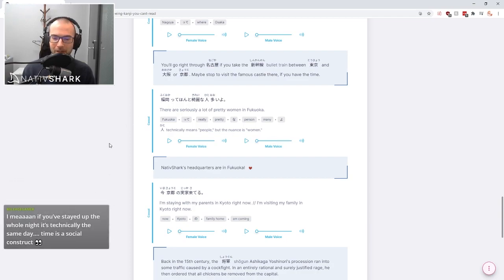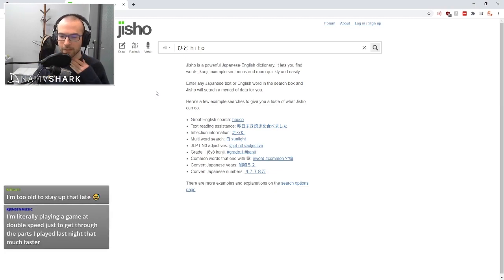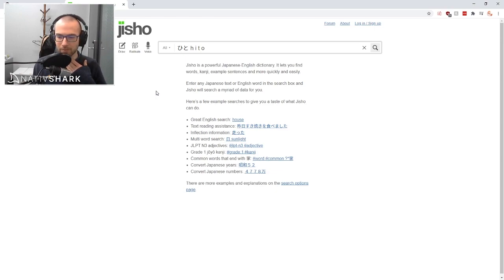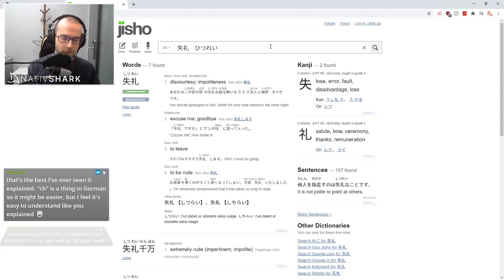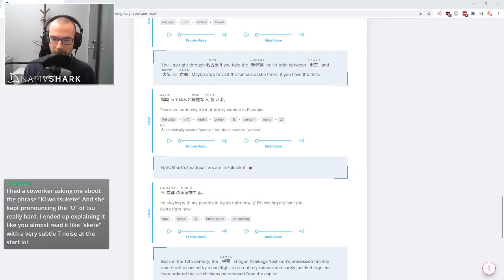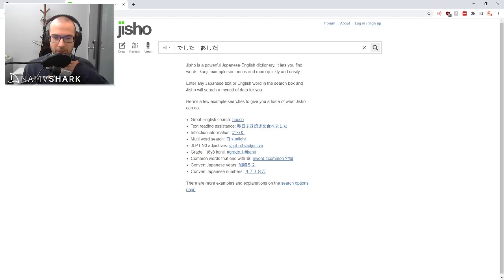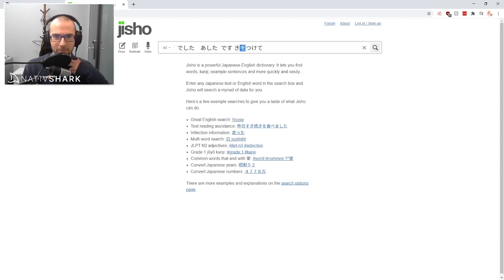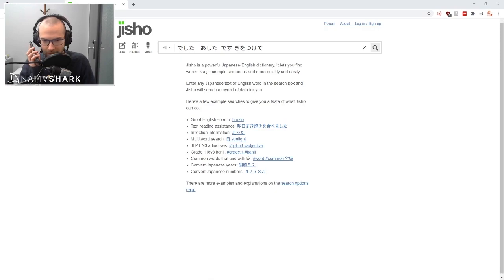Some Japanese words don't sound like how they're written?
Why does it sound like this person is saying a completely different word in Japanese? Is there some underlying rule? Ty talks about some common sound changes such as "devoicing" in this clip from the NativShark stream.

0:00 人 hito and devoiced sounds
1:50 失礼 sounds like hitsurei and not shitsurei?
3:07 でした and あした deshita and ashita or deshta and ashta?
4:32 気をつけて ki wo tskete?
5:10 Fully pronouncing です? desu? dess?
5:29 ひ and し blur together sometimes?

Our community is also a great place to come ask questions about your studies, or to just hang out^^